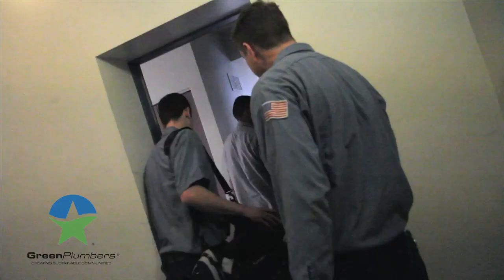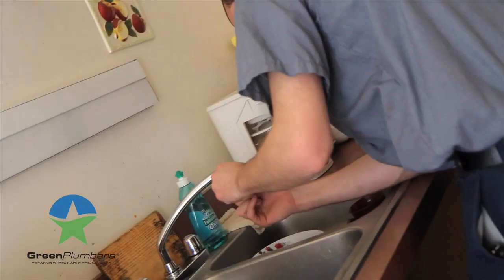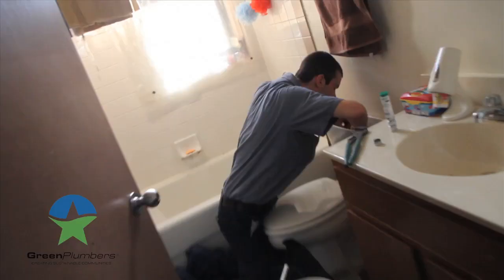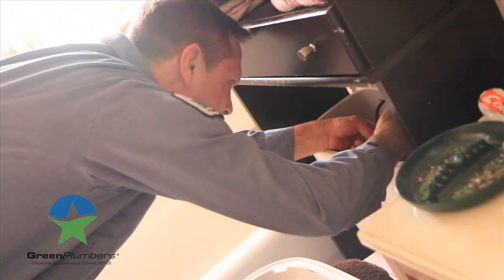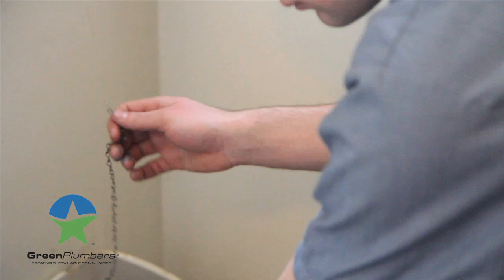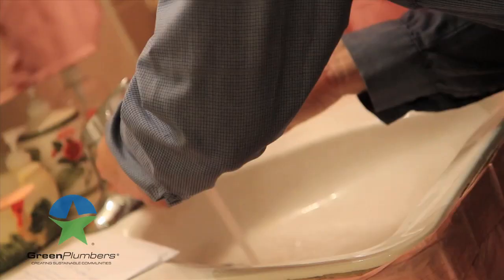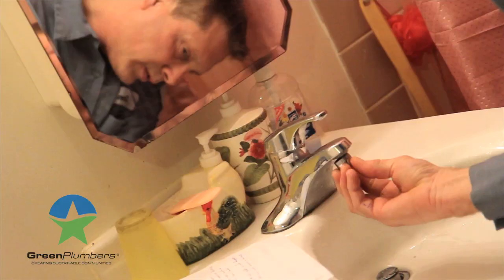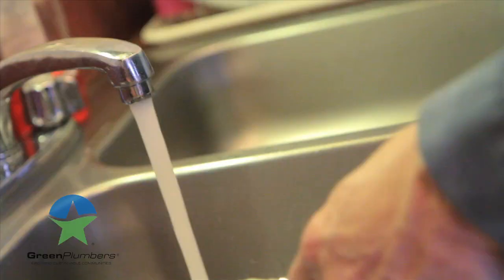Baethke_GreenPlumbers_MASTER.mov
John Baethke & Son Plumbing working with the EPA and Green Plumbers USA during "Fix-A-Leak Week". John Baethke & Sons Plumbing provides green plumbing services for homes and businesses throughout Chicago. Call today to discover how you can save money and water every year.